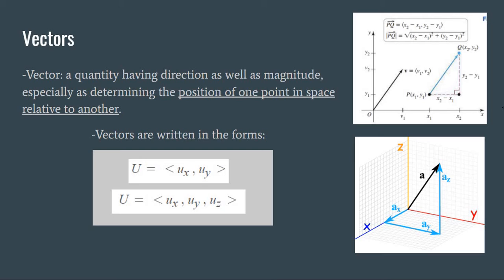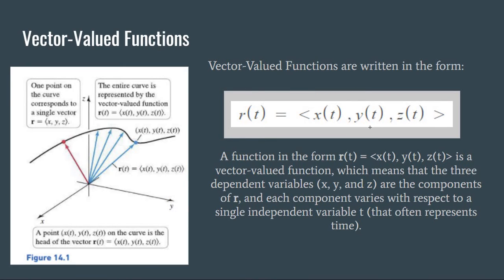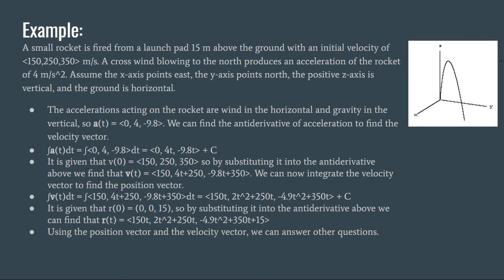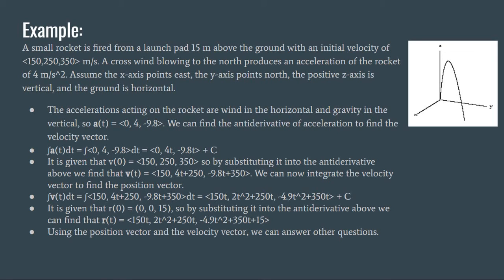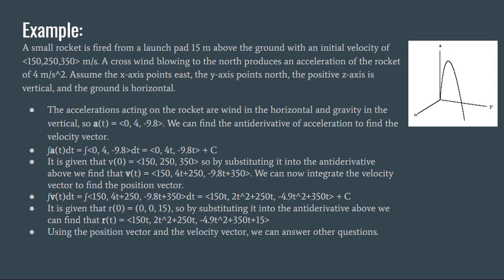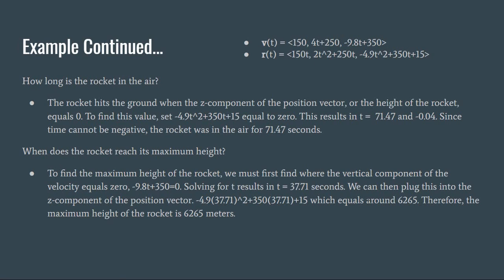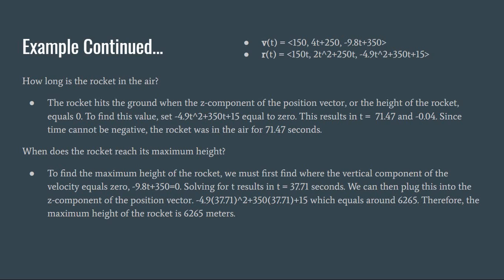Motion In Space Calc III Project 2